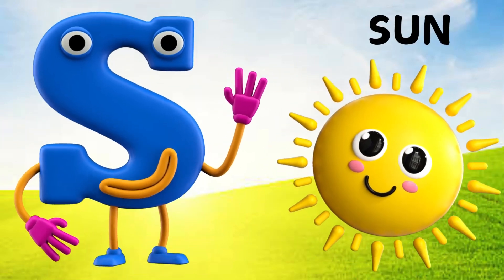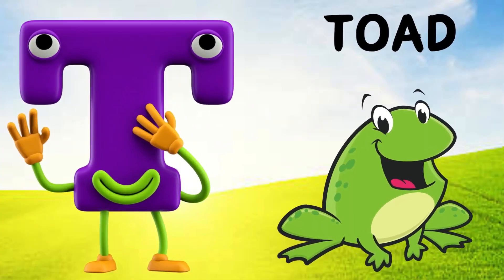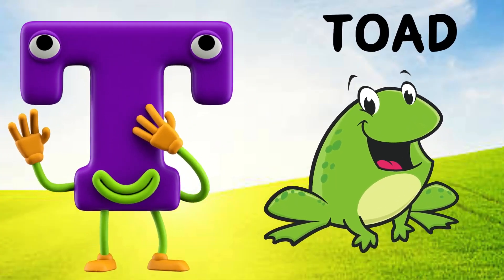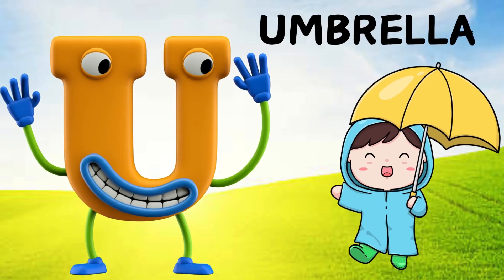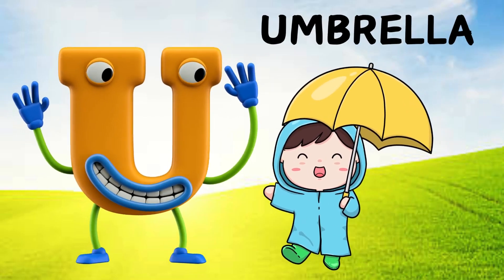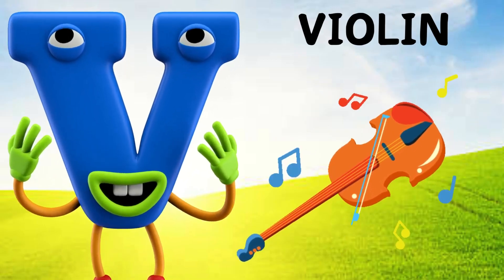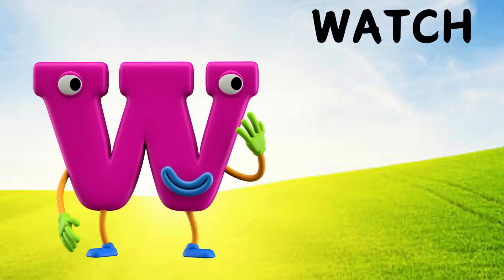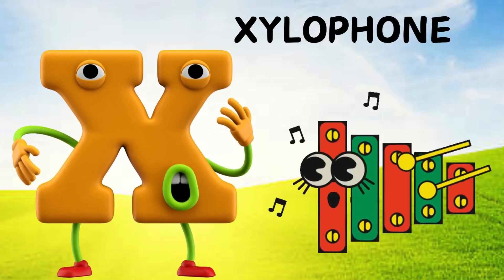Abc Song | Abc Phonics Song For Toddlers | Alphabet Song for Kids | A for Apple | Nursery Rhymes